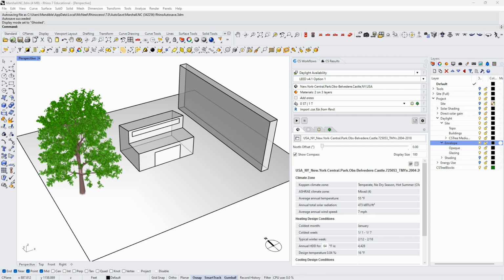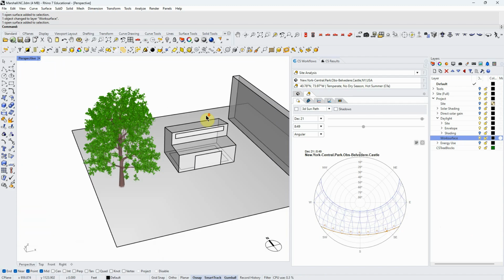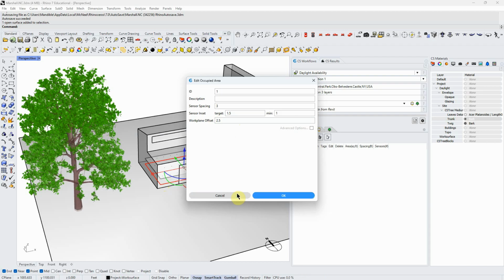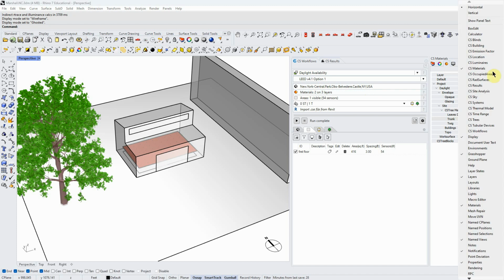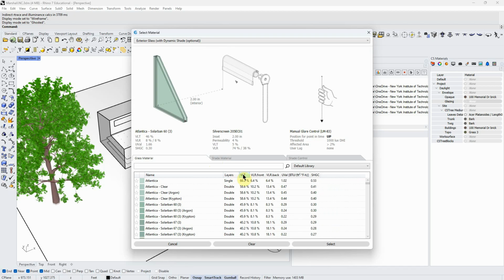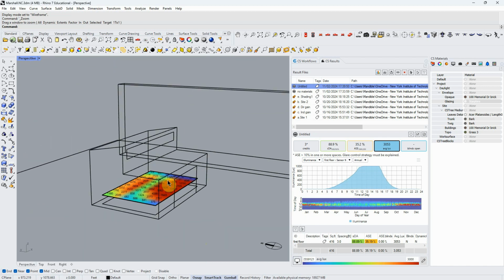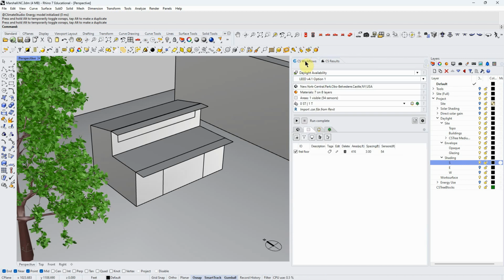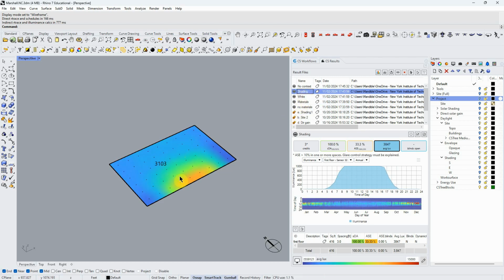24f ARCH324 Intro to Daylighting Workflow in Climate Studio